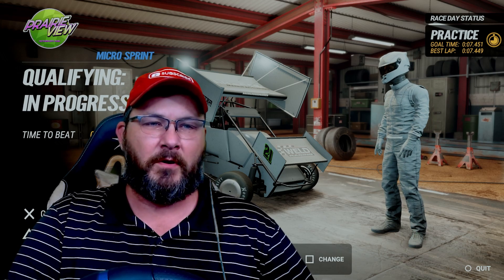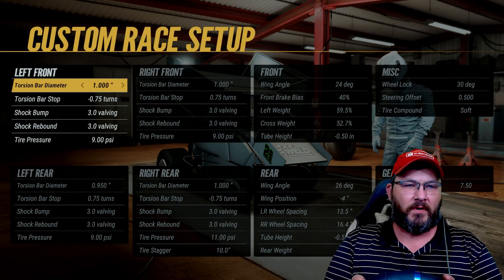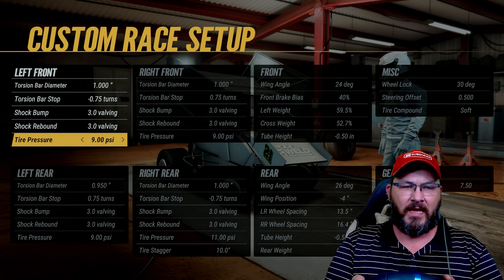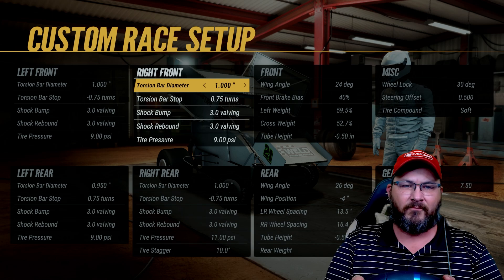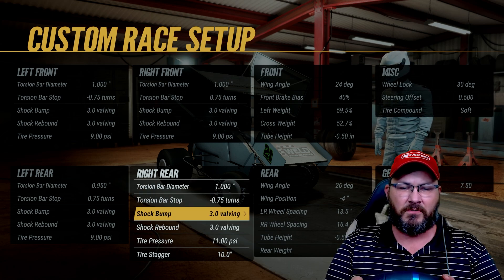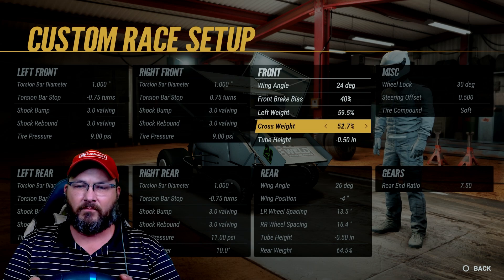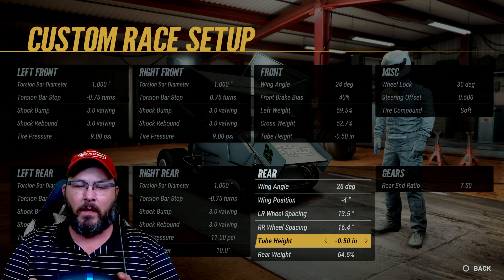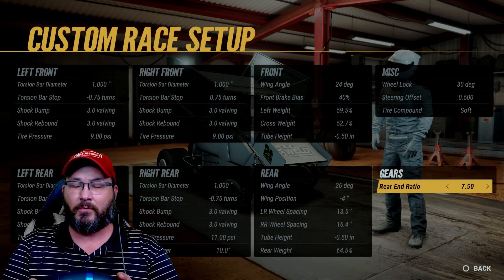Prairie View Custom setup for the Micro Sprints World of Outlaws Dirt Racing 24